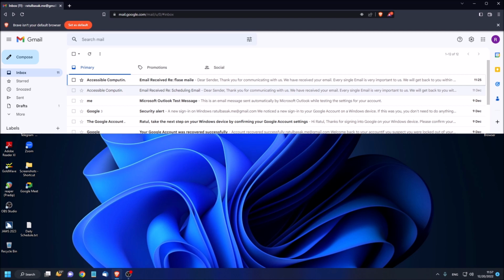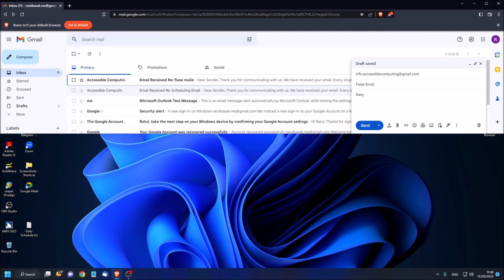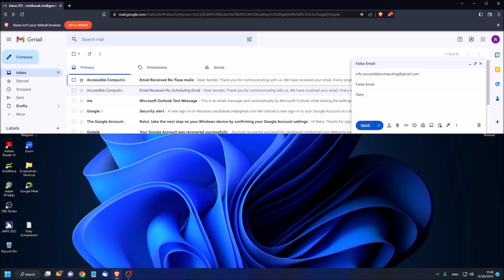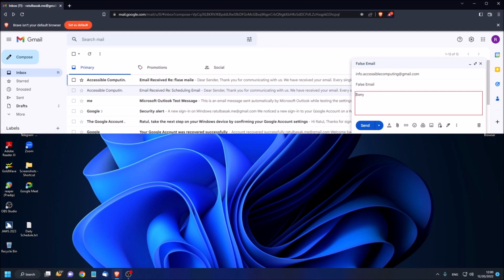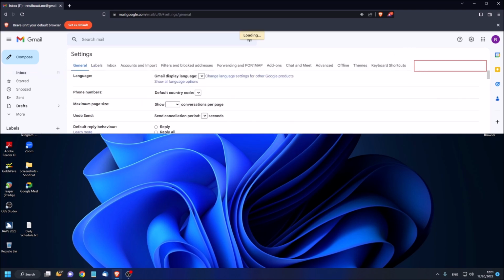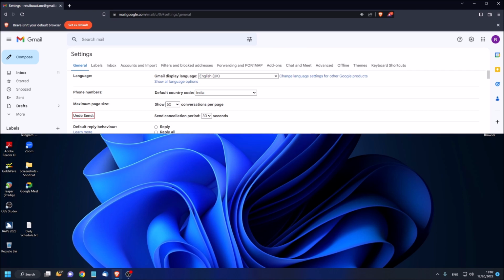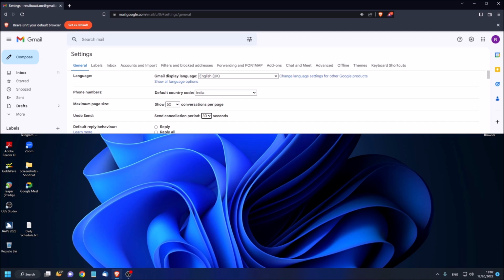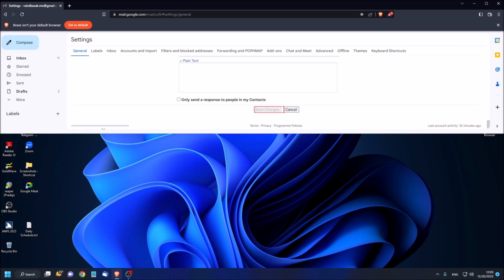💻 How To Unsend Any Email In Gmail Using Screen Reader | Delete Sent Emails Very Interesting Feature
Hello and welcome to Accessible Computing,
In this video We are focusing on learning how to unsend any email using Gmail. Gmail has a feature that allows users to unsend any email within a certain period of seconds.

accessible computing, how to unsend email, how to delete send email, email blind, email with screen readers, how to send email, how a blind person can send email, email tips for blind, blind tips and tricks for email, how to use gmail standard view, email with jaws, email with nvda, how to delete message after send, email marketing, email tips, email tutorial for blind,